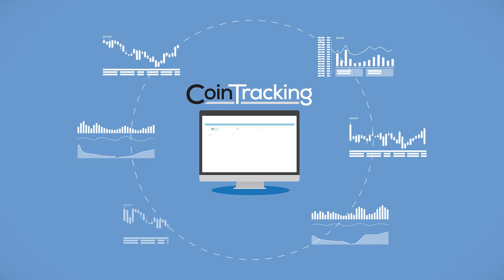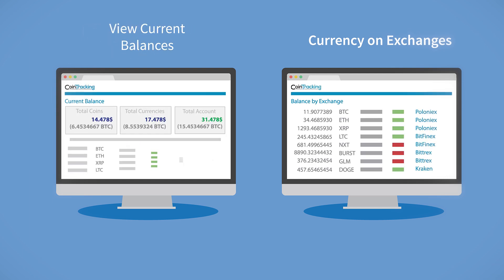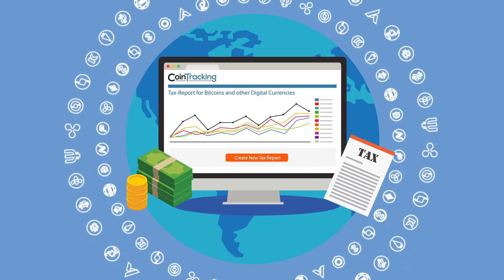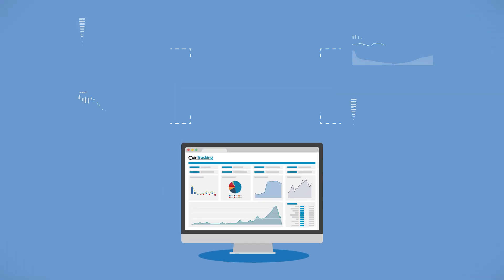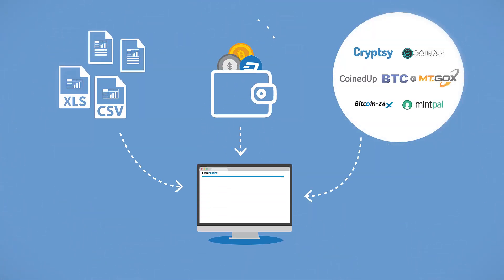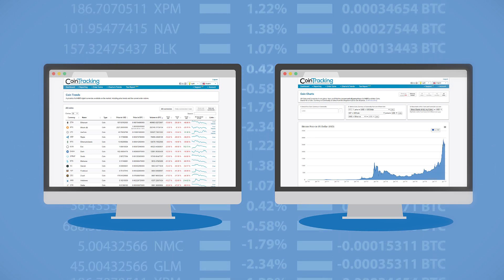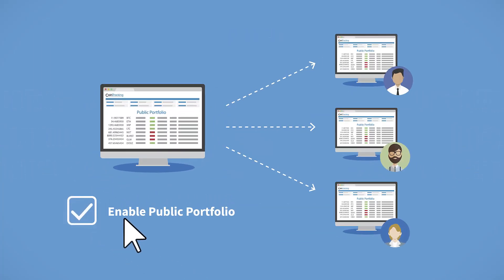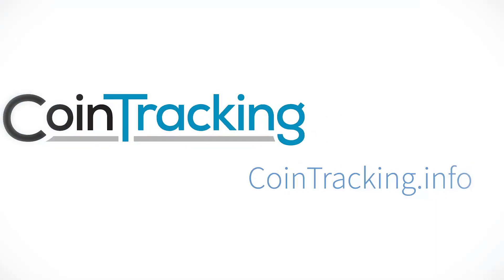Introducing CoinTracking.info - Your Portfolio Monitor and Tax Calculator for all Digital Coins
CoinTracking analyze all your trades and generates in real time tons of useful information such as the profit / loss of your trades,
the value of your coins, balances, realized and unrealized gains, reports for tax declaration, and much more.